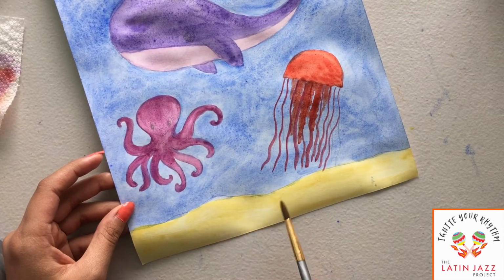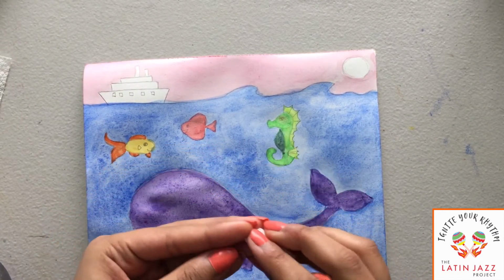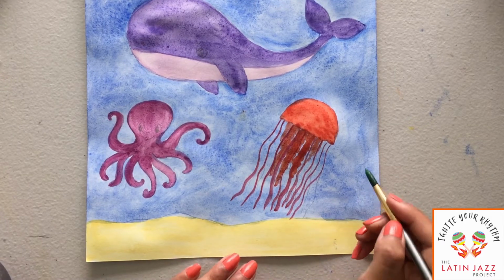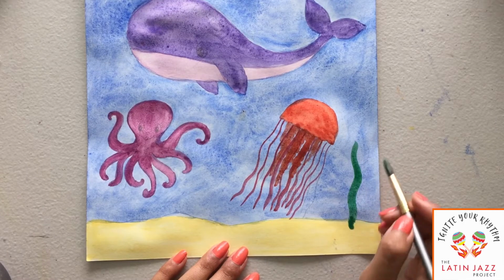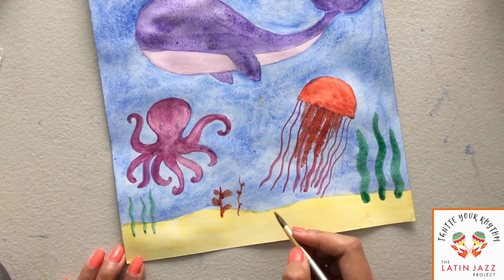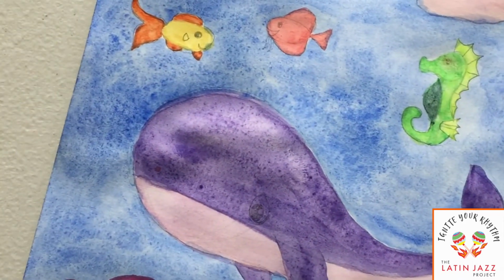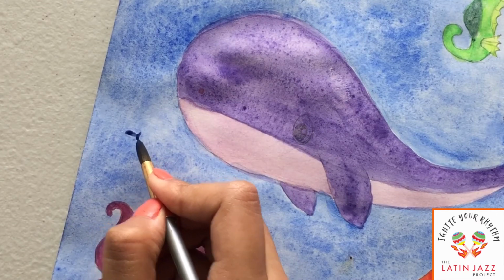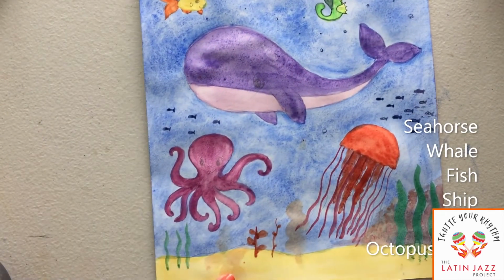Watercolor Painting Lesson! Part 6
Instructor: Svara
The Latin Jazz Project - Virtual Summer Camp 2020